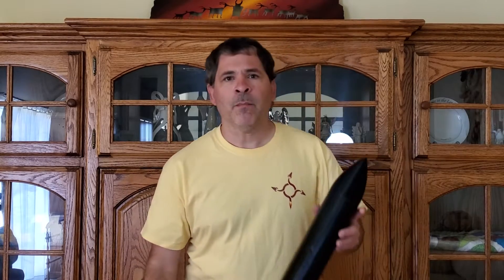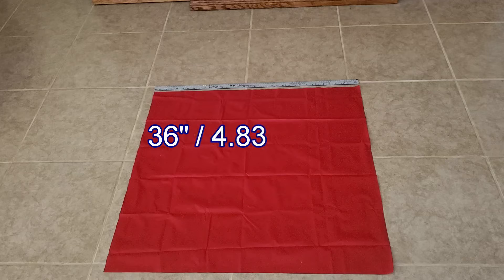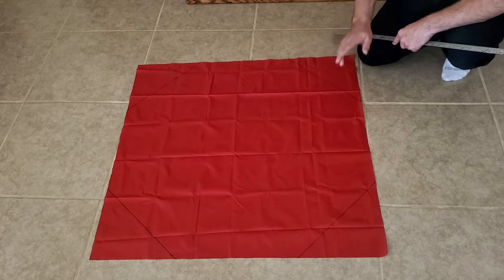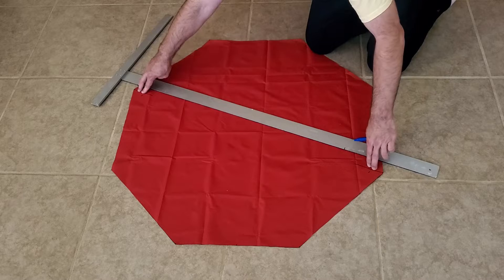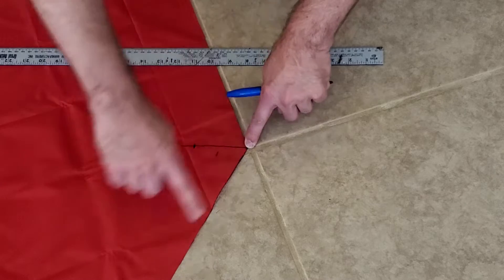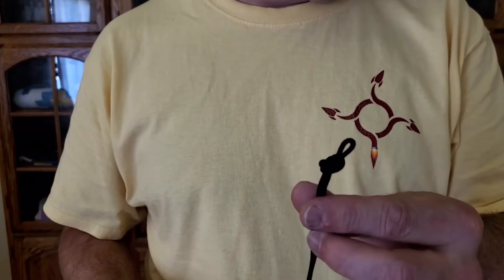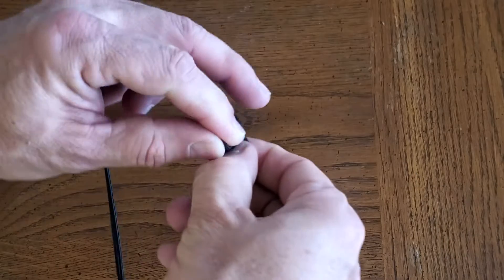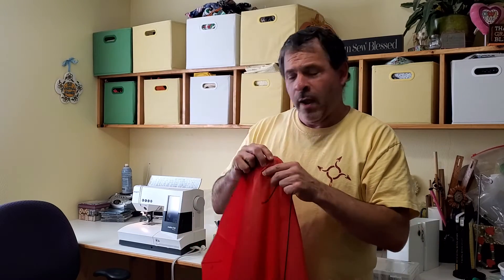How to make a simple ripstop nylon parachute DIY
This is a simple and fast way to make a ripstop nylon parachute.
It's a good parachute for smaller, lighter rockets. If you need a stronger parachute design then have a look at our other nylon parachute video found here:

Chapters:
0:00 Intro
1:19 Materials
1:59 Cutting the fabric
6:10 Cutting the shroud lines
10:15 Sewing the shroud lines
11:48 Finishing up
12:48 The parachute in action